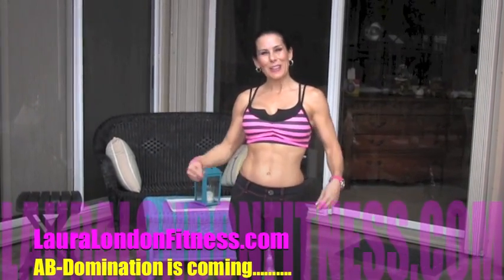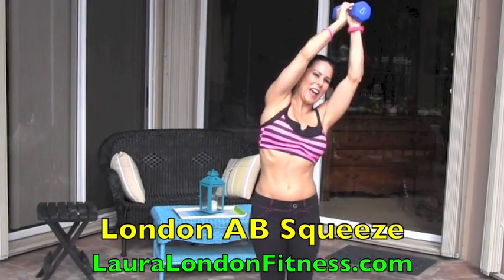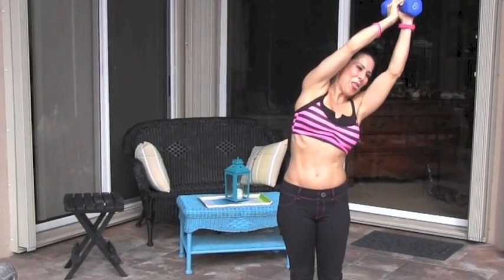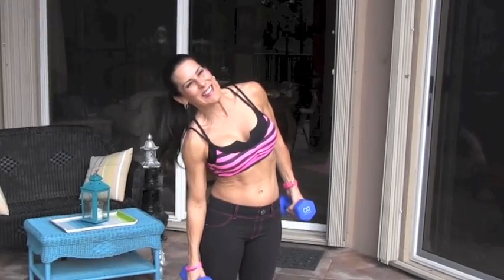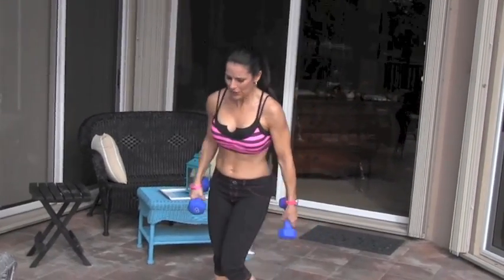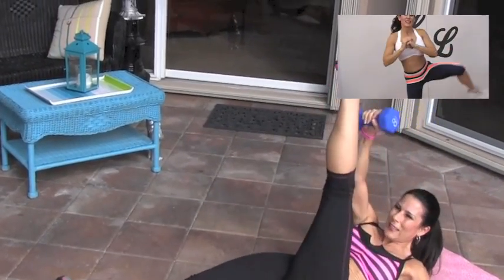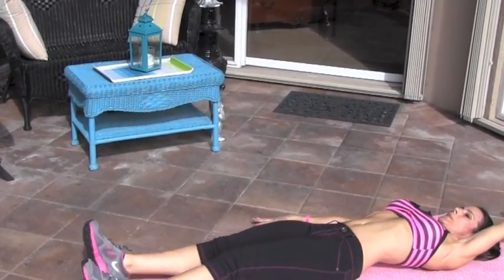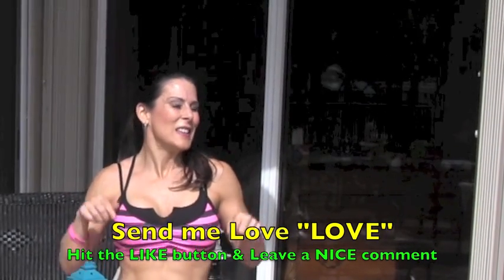Core Workout AB-Domination with Laura London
Are you ready to work your ABS?  I have three CORE moves for you today.  Remember it is not about doing these exercises fast, it is about doing them slowly so you make that mind muscle connection.

The more you can focus and feel the squeeze the better results you are going to have.